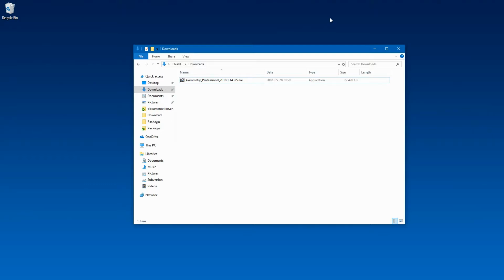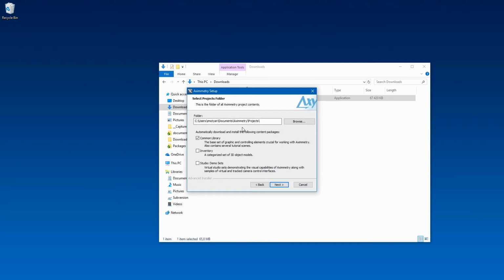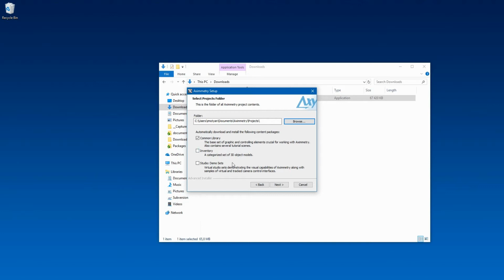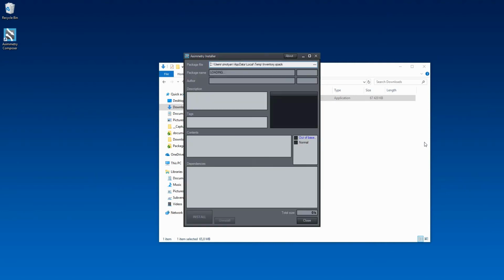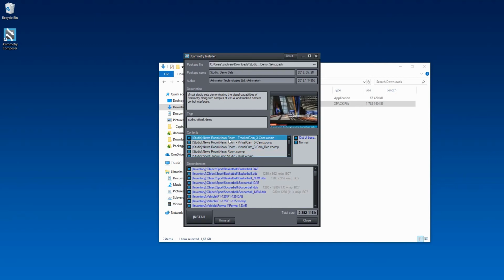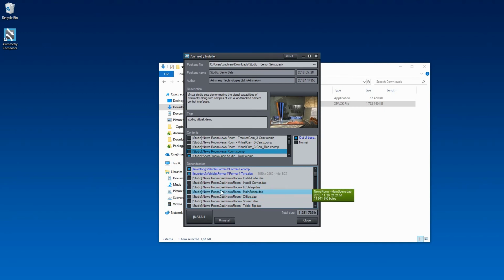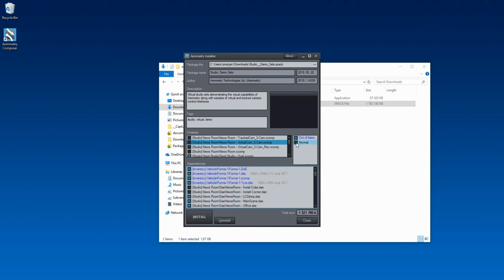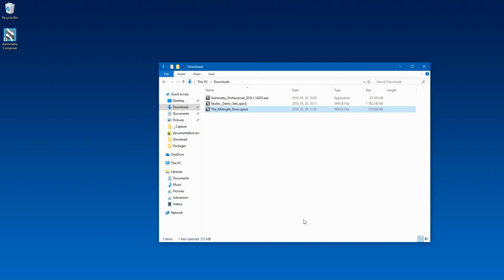Installation, Content Packages | Aximmetry Tutorial